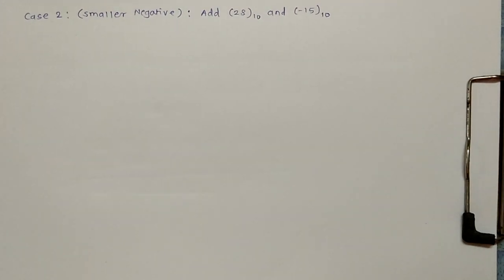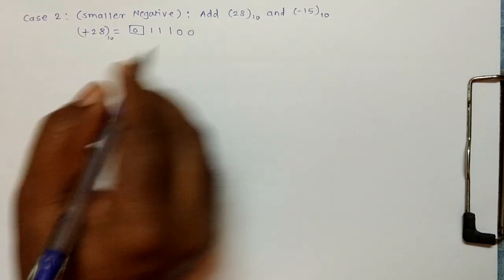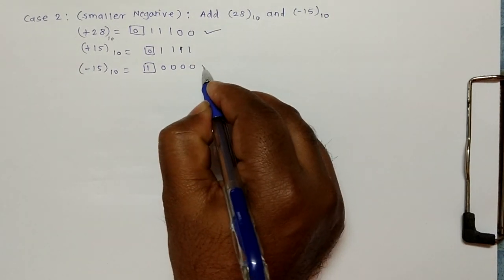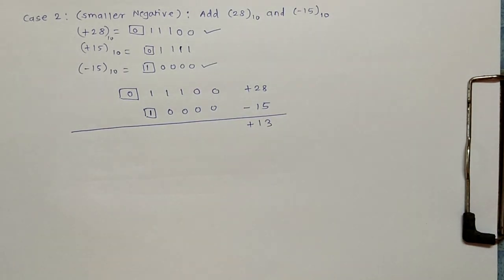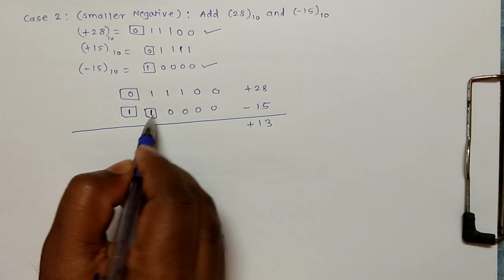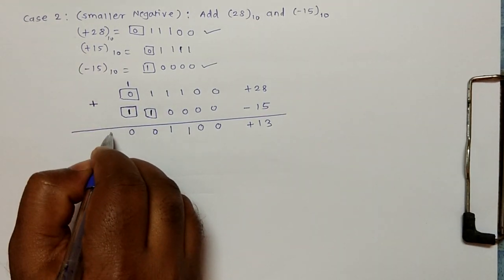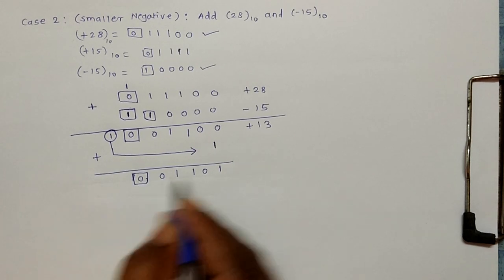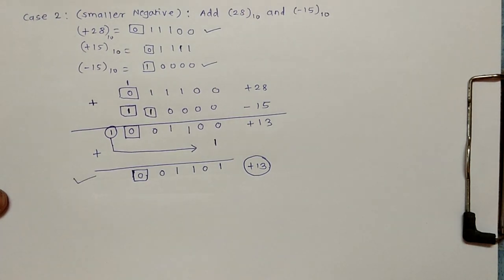2: Binary Addition | Binary subtraction using 1's Complement Form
Binary addition | binary subtraction of Signed Numbers using 1's Complement Form | binary addition | binary subtraction | Positive and Negative Binary addition and subtraction